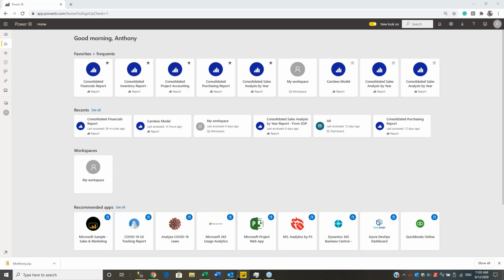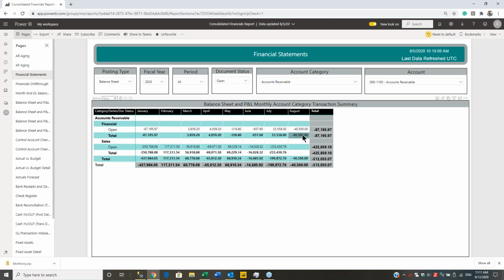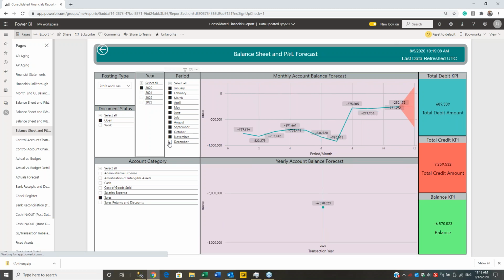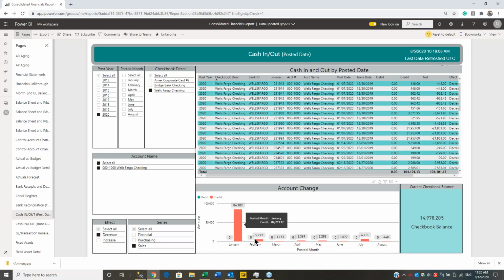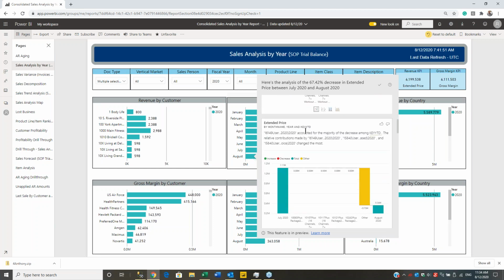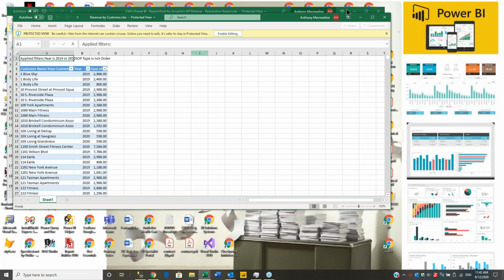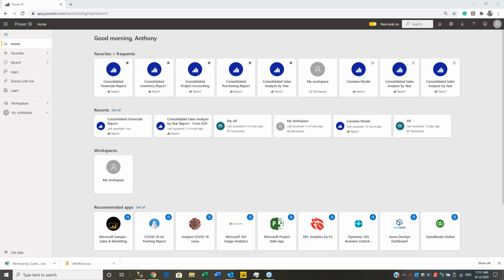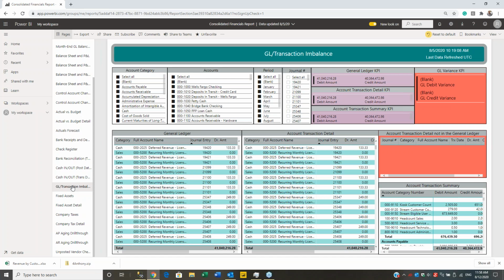CSSi s Power BI Report Pack for Dynamics GP Webinar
In this recorded webinar, we talk about Power BI Report Pack for Microsoft Dynamics GP, a set of pre-built reports which integrate with GP.

The REPORT PACK is a suite of 100+ PRE-BUILT, turnkey, interactive dashboard reports for surfacing and analyzing all of your GP data. (GL, AR, AP, Sales Analysis, Forecasting, Budgets, Bank Recon, Inventory, Purchasing, Project Accounting, and Trend Analysis)

CSSI Technologies provides expert support and sales for Dynamics GP. Learn more about CSSI: